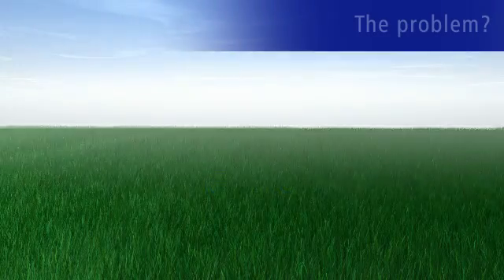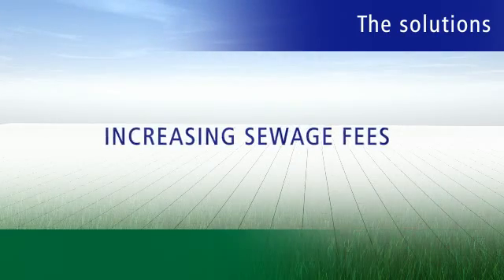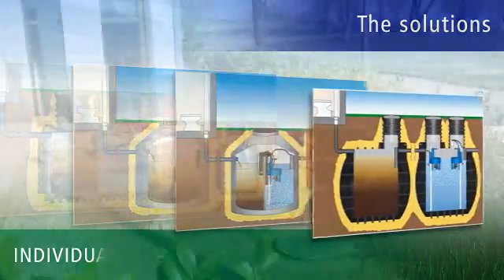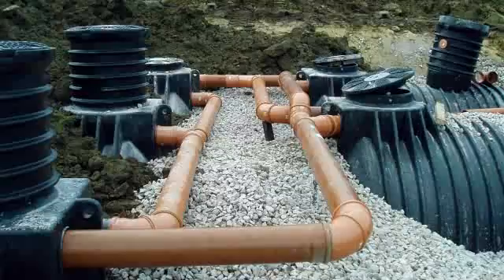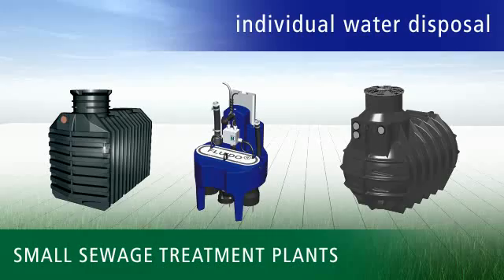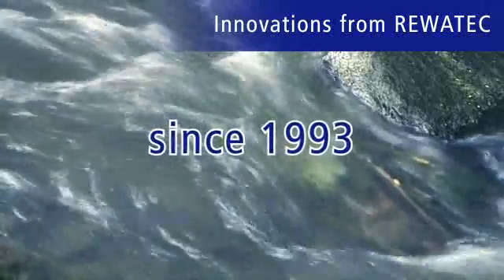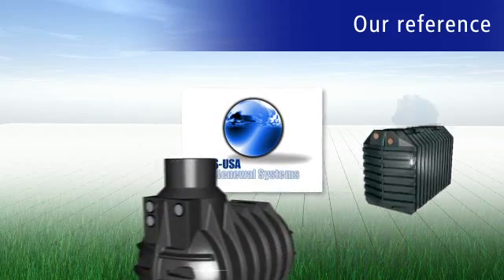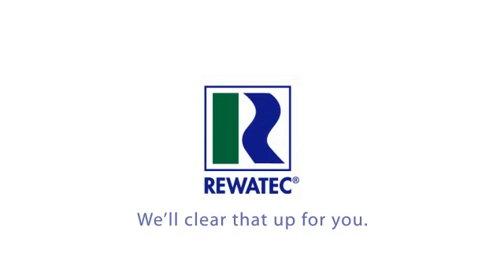Wastewater Treatment Plants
Small Sewage Treatment Plants for up to 300 Residents
Proven a thousand times over, REWATEC sewage technology is also available as FLUIDO XL for businesses, restaurants or entire districts. Everything is possible from 50 to 300 residents. FLUIDO XL plants are planned individually by REWATEC and flexibly adapted to the conditions. REWATEC produces all the components itself, from the PE tank through to the technology, and offers support for your building project right through to installation  something that is unique in Europe. Perfect sewage technology made in Germany  everything from a single source from a professional partner. FLUIDO XL gives you security from the planning phase through to implementation.  Installation mistakes and complicated site management are therefore a thing of the past.
WRS-USA LLC
Water Renewal Systems